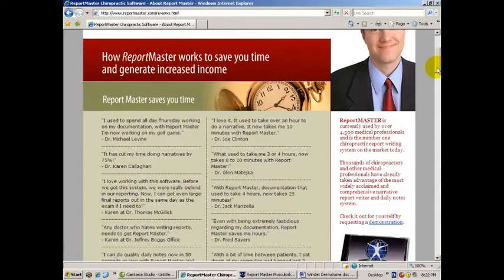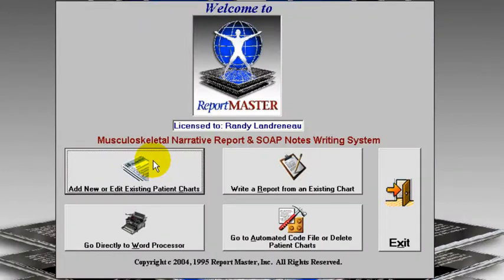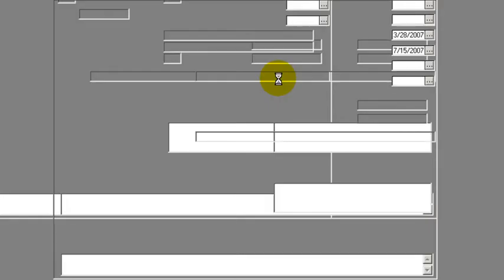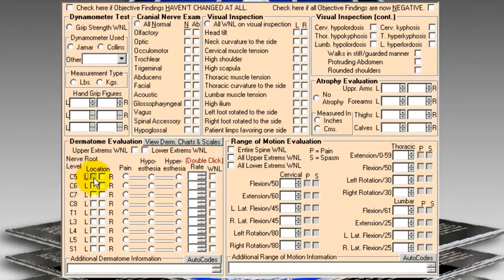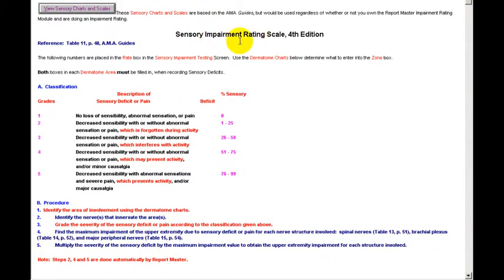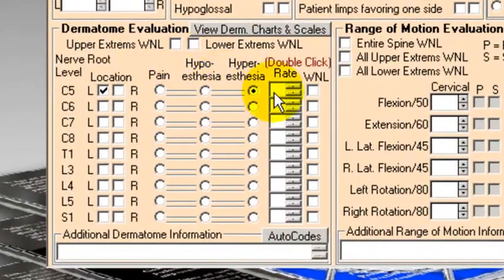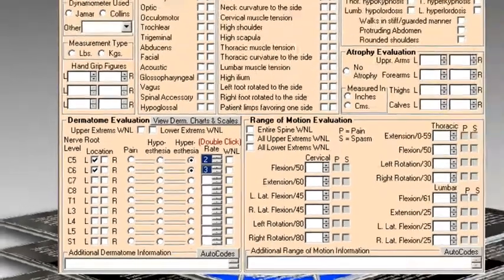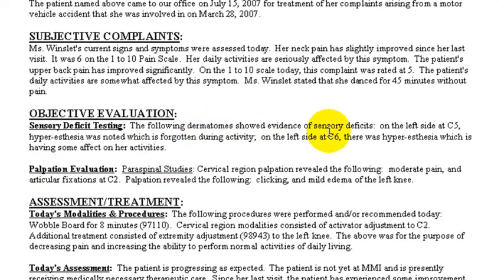How to Produce Bullet-Proof Documentation Quickly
In this Seventeenth video in this series, Randy demonstrates how you would add Dermatome Testing information, to help Bullet-Proof your documentation, in a 30-Second chiropractic Daily Note.